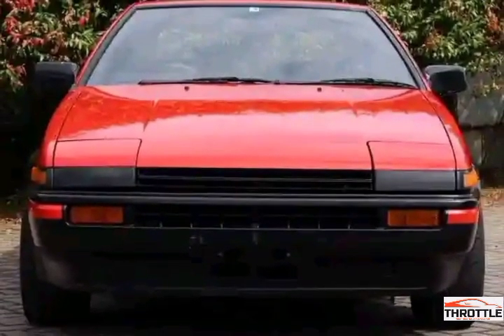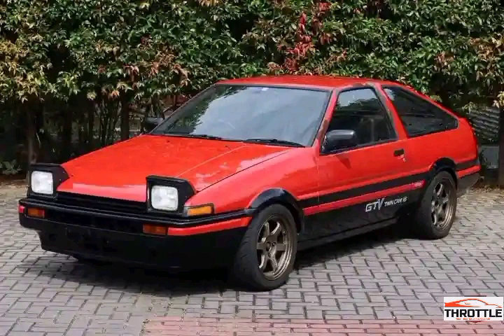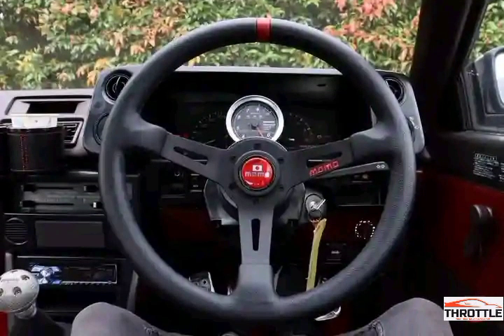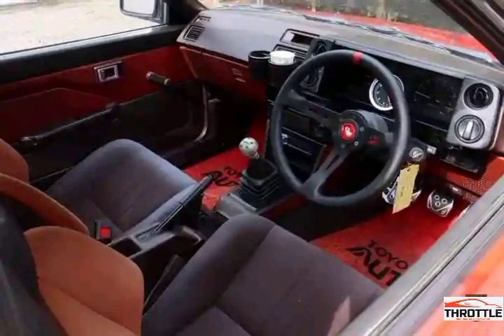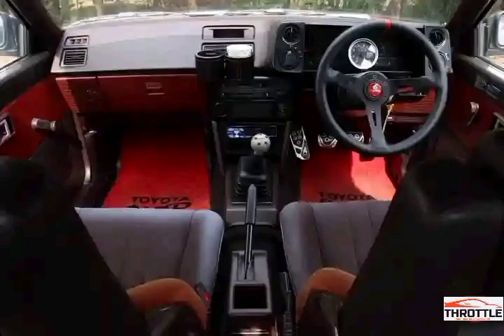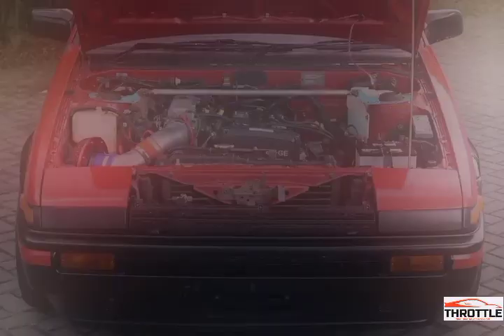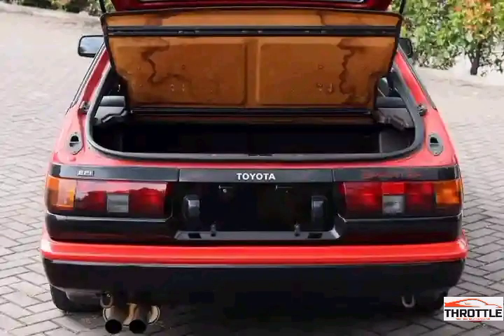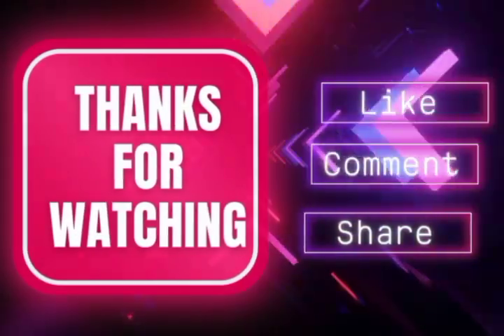Why the Toyota AE86 Trueno Is a Timeless Icon of Automotive History#toyota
Looking for a timeless icon of automotive history? Look no further than the Toyota AE86 Trueno! This classic car is popular for a reason - it's a great driver's car that's still popular today. In this video, we'll explore the history of the AE86 Trueno and why it's such a popular car. We'll also talk about some of the mods you can make to your AE86 Trueno to make it even more special. So don't miss out - check out this video and find out why the Toyota AE86 Trueno is a great choice for drivers everywhere!

The Toyota AE86 Trueno, a car that has captured the hearts of automotive enthusiasts for decades.

What makes this vehicle such a timeless icon in automotive history?

First, let's talk about its design. The AE86 Trueno's sleek and aerodynamic curves give it a distinct and aggressive look that never goes out of style.

Its pop-up headlights, iconic "panda" paint scheme, and rear-wheel drive layout make it instantly recognizable.

But it's not just about looks.

The Toyota AE86 Trueno is also known for its exceptional performance. Powered by a 1.6-liter inline-four engine, it delivers a thrilling driving experience. Its lightweight construction and balanced chassis make it a joy to maneuver on both the streets and the track.

What truly sets the Trueno apart is its reputation for being a "driver's car."

Its nimble handling and precise steering make it incredibly fun to drive, allowing you to feel connected to the road like few other cars can. Whether you're taking on sharp corners or launching it down a straightaway, the Trueno never disappoints.

The impact of the AE86 Trueno extends beyond its performance and design.

It gained worldwide recognition through popular culture, particularly through the anime and manga series, Initial D. This further cemented its status as a legend among car enthusiasts.

In conclusion, the Toyota AE86 Trueno is a timeless icon in automotive history.

From its striking design to its exhilarating performance, it continues to captivate enthusiasts around the world. Whether you're a fan of speed, style, or simply appreciating automotive history, the Trueno remains an unforgettable symbol of pure driving pleasure.